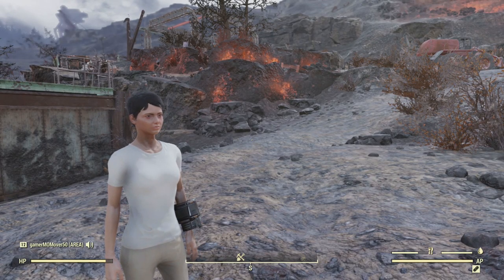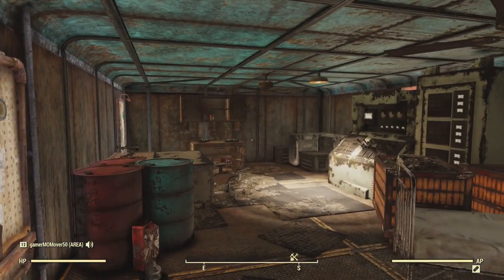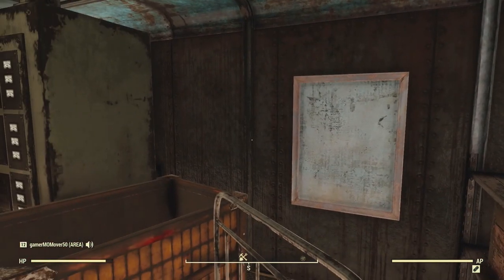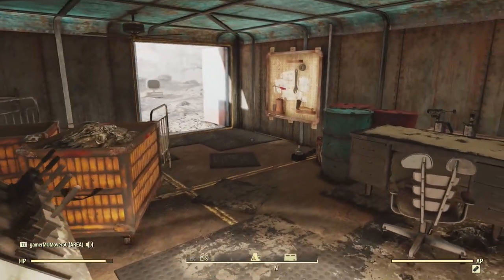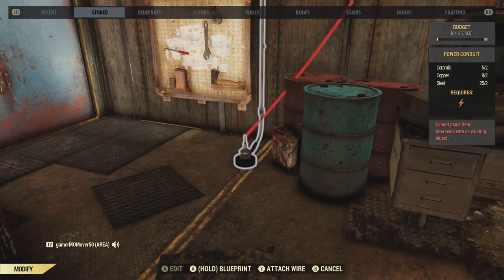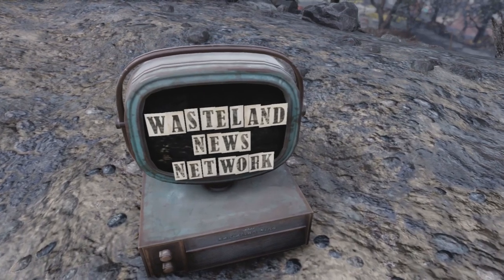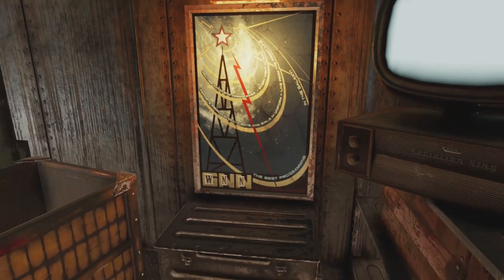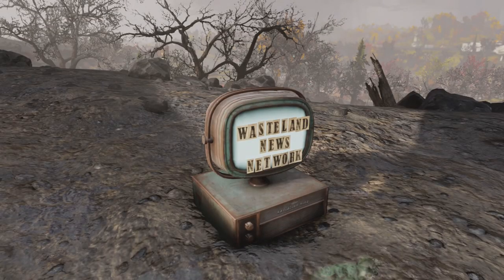Fallout 76 I built a Television Station.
Fallout 76 I built a Television Station. Welcome to the headquarters of the WNN Wasteland News Network. Thanks to everyone who pitched in to help with this build by my low level character Rose. I could not have done it without your assistance. You guys rock !